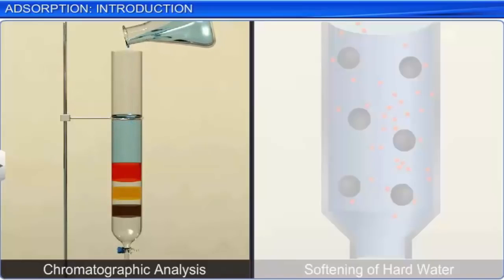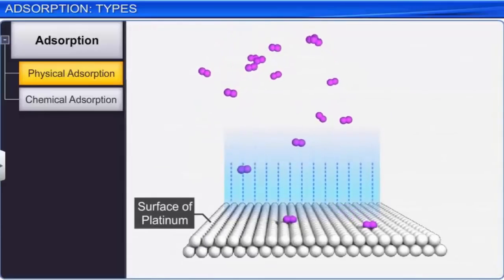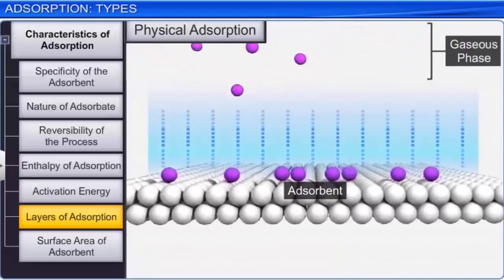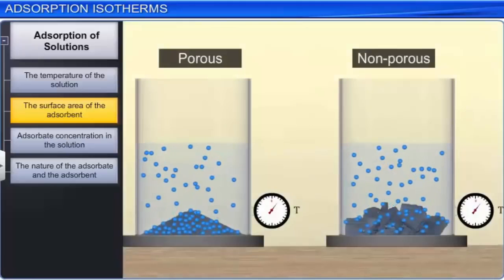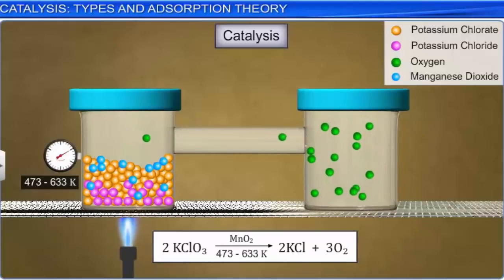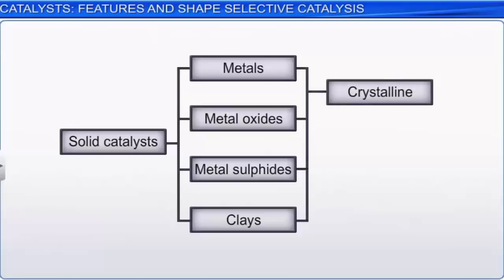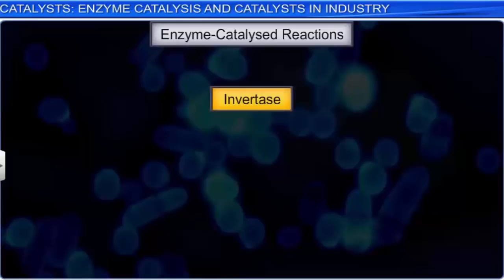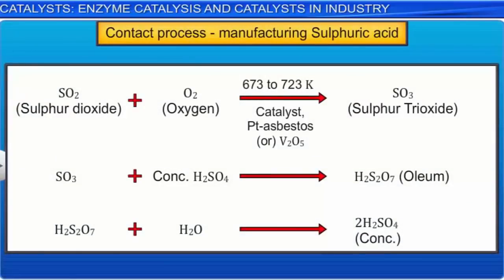CBSE GRADE XII CHEMISTRY CHAPTER 05 SURFACE CHEMISTRY - PART 1